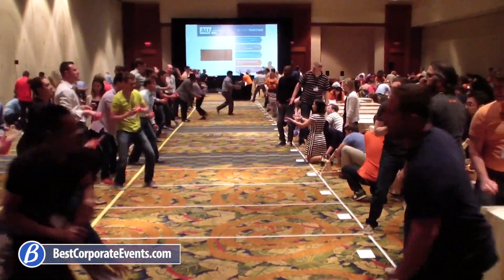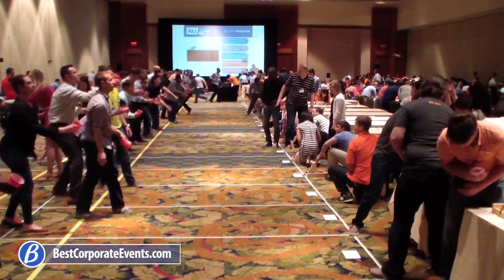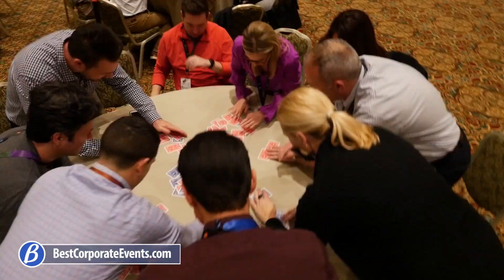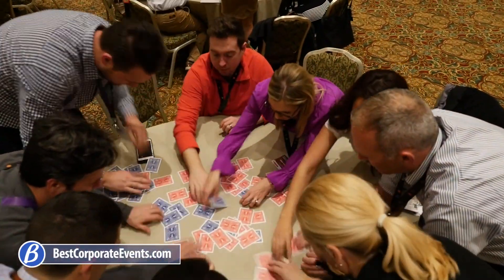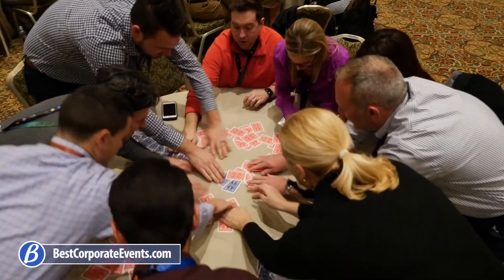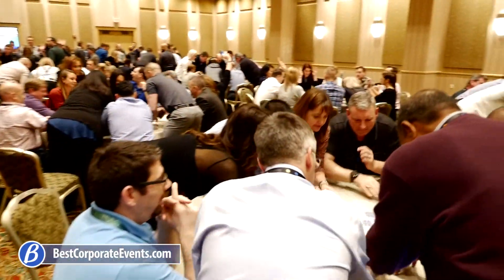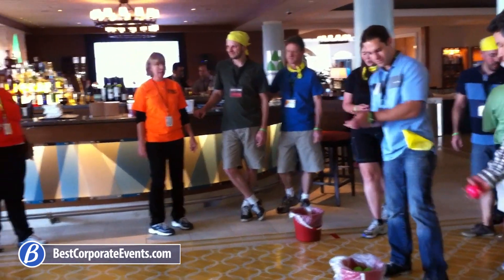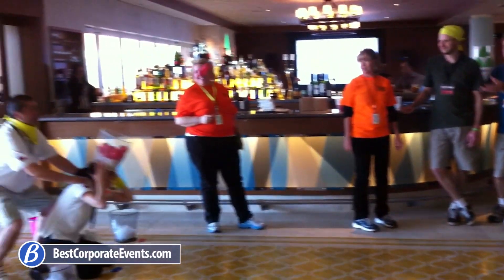Igniting Team Performance™ – Team Synergy through Discovery and Revelation!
Whether your team is a newly formed group, an existing group/project team, or a team that already works well together, this dynamic training session will measure your group’s teamwork proficiency, identify areas that need improvement and deliver activities custom-tailored to those needs. Fun and fast-paced, participants will engage in increasingly difficult challenges, each one preceded by brief yet powerful group discussions. This program is easily modified to accommodate your organization’s unique makeup and set goals.